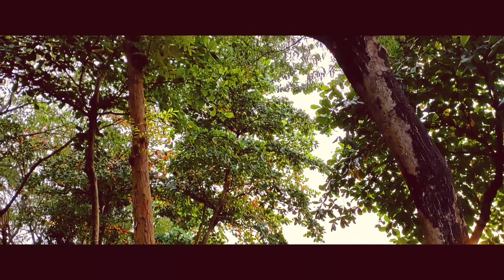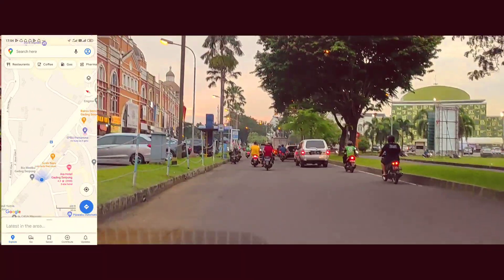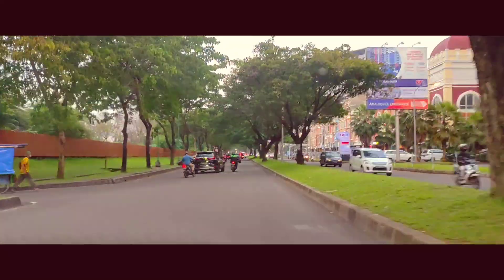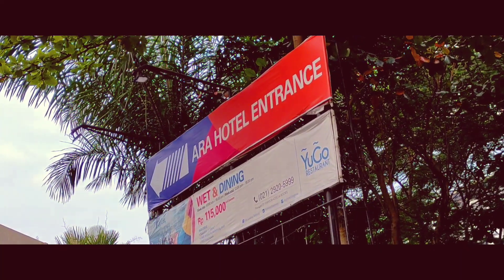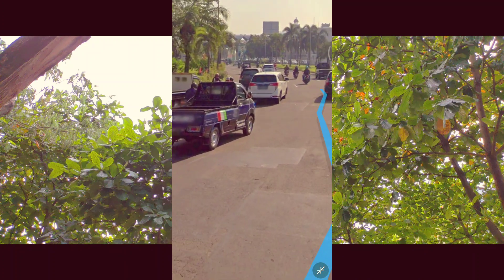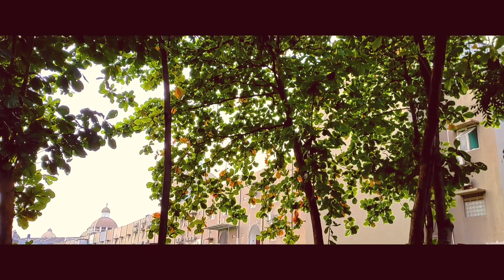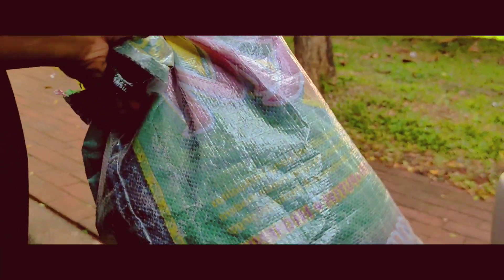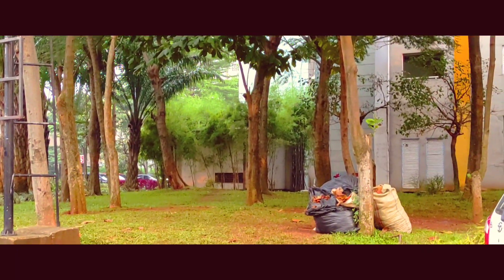KETAPANG GRATISSSS - LOKASI DEKAT MALL SUMMARECON SERPONG TANGERANG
Nih guys, gw share lokasi dimana kalian bisa dapet "KETAPANG GRATIS" kepoin Youtubenya "CUPANG TUBE"